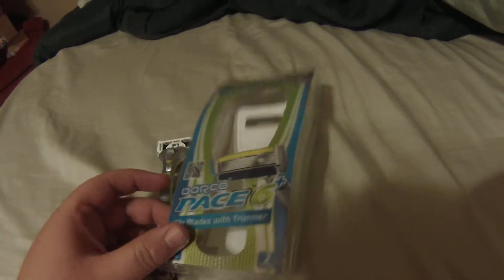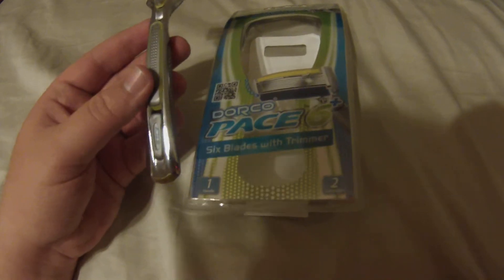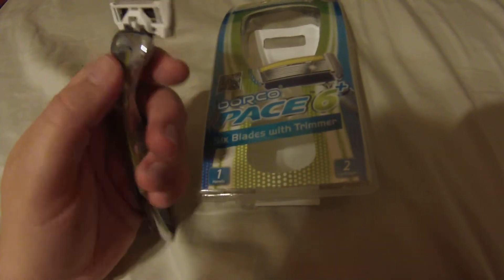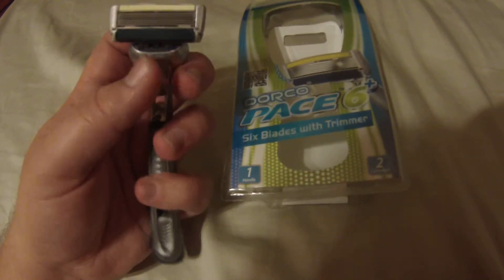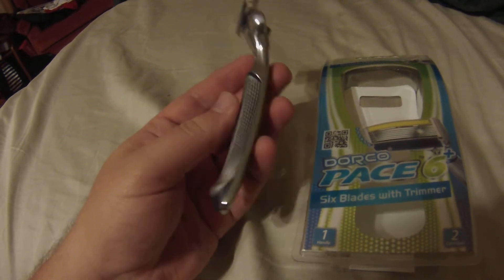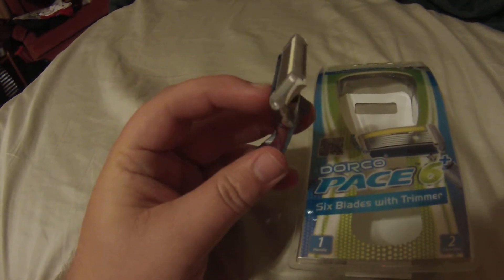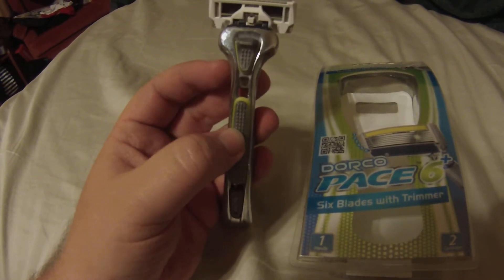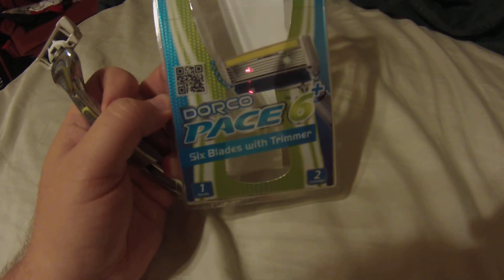Dorco Pace + razor review (Dollar shave club razor) review